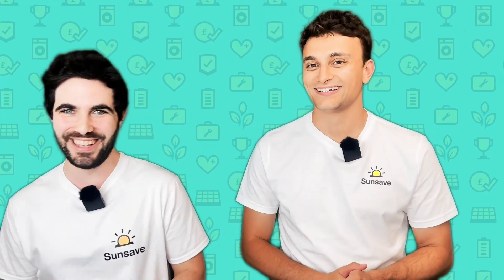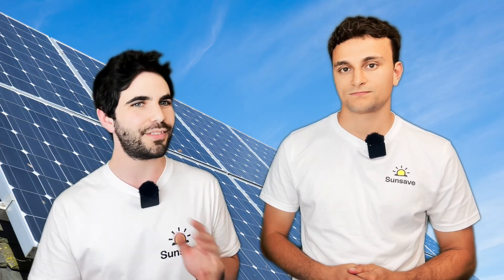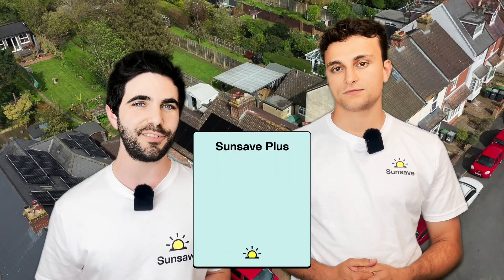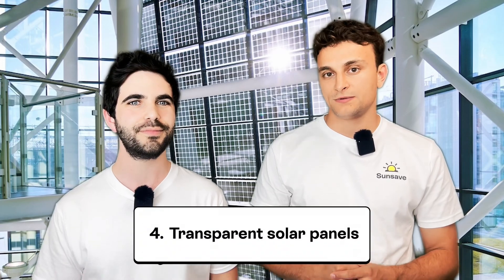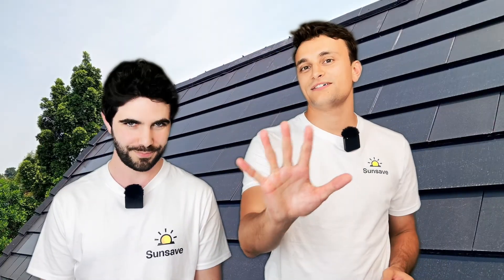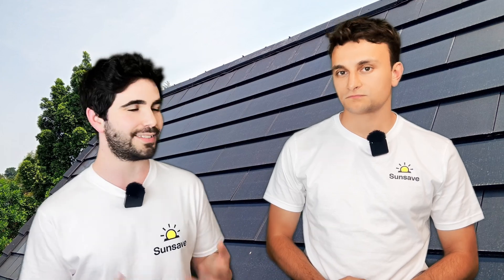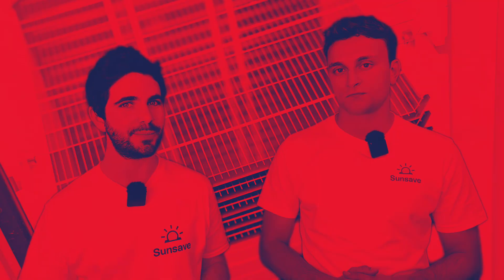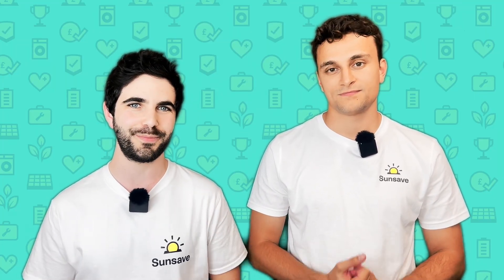The 6 types of solar panels in 2025 | What solar panels should I get?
Bamboozled by the many different types of solar panels on offer today? In this video, our solar experts Charlie and Josh run through the six main varieties of solar panel, what makes each one unique, and what the best type of solar panel is for houses.

The blue polycrystalline solar panel was all the rage a few decades ago, but the solar industry has come a long way since then…

When choosing the right type of solar panel for your needs, it’s important to consider a few key factors: cost, efficiency, longevity, durability, aesthetics, and availability. For instance, solar tiles might look fantastic, but do they offer a decent level of efficiency? Perovskite solar panels offer a superb level of efficiency, but are they even available?

And are monocrystalline solar panels all they’re cracked up to be?

Want to learn more about solar panels and whether they’re right for you?

Sunsave UK Limited is authorised and regulated by the Financial Conduct Authority (FRN 1008450) as a credit broker not a lender.
Subject to status, T&Cs apply.

📖 CHAPTERS 📖

00:00: Intro

00:52: Polycrystalline solar panels

02:24: Monocrystalline solar panels

04:09: Thin-film solar panels

05:12: Transparent solar panels

07:19: Solar tiles

08:45: Perovskite solar panels

10:30: Which solar panels are best for your home?

Sunsave is a solar and battery installer based in the UK. We’ve launched the UK’s first solar subscription, which completely removes the upfront cost of switching to solar. Instead, you pay a fixed monthly fee for the full term, and your system is protected by the Sunsave Guarantee.